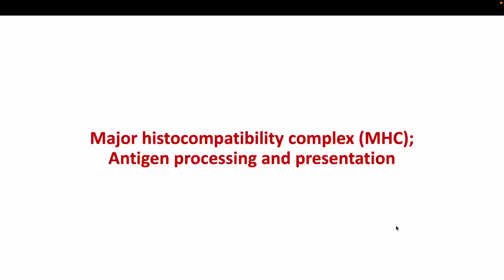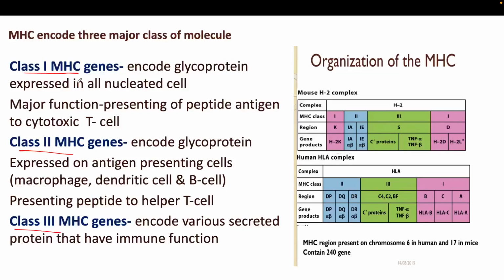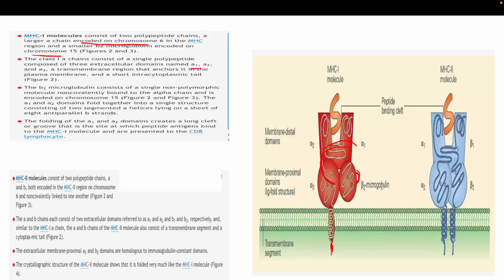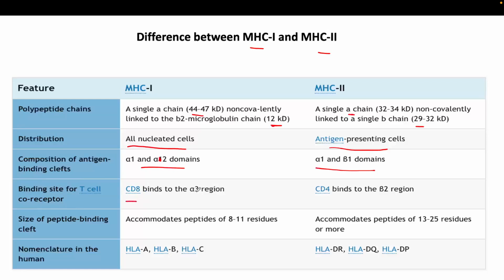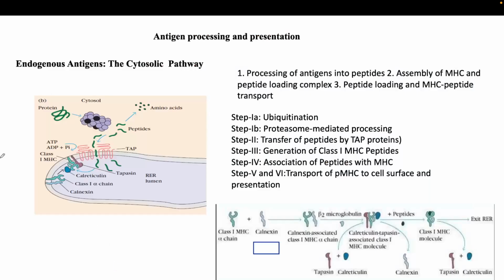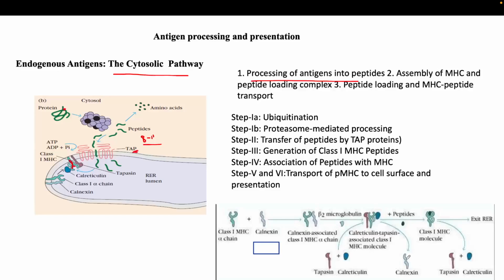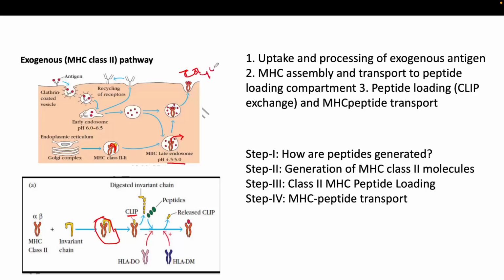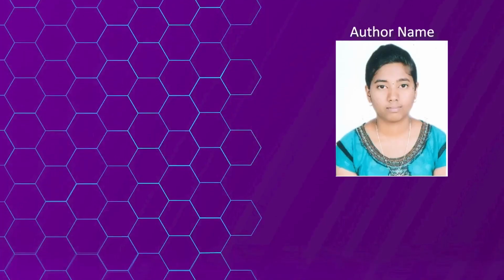Q24 BT 2011